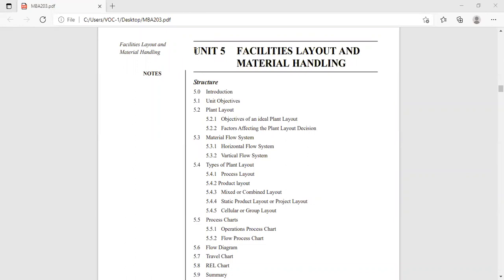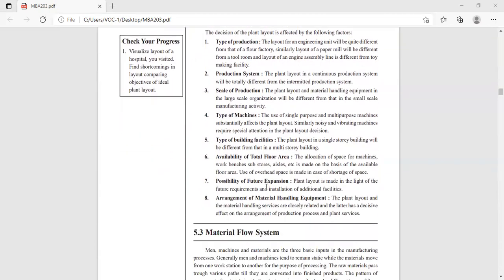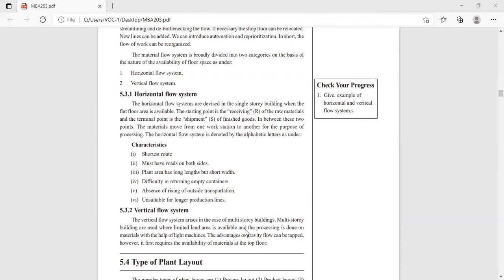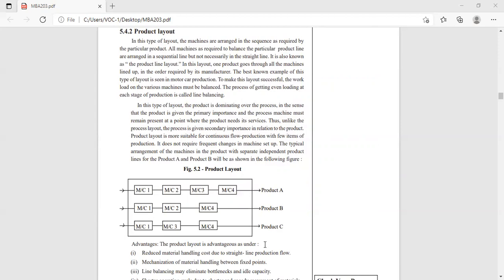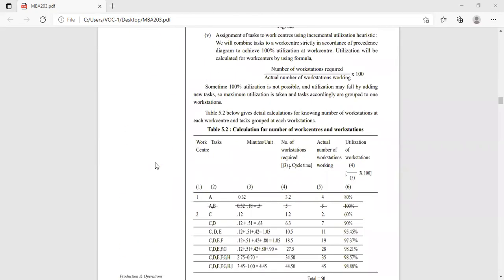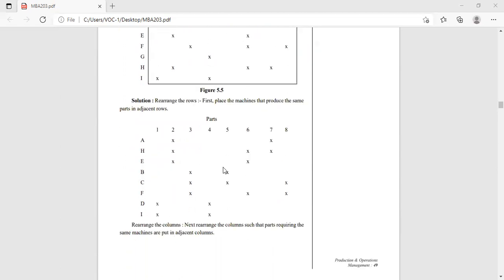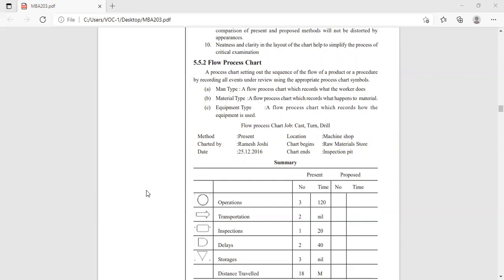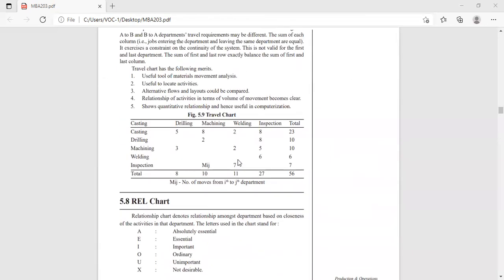MVSM YCMOU62333 MBA203 PRODUCTION & OPERATION MNGMT